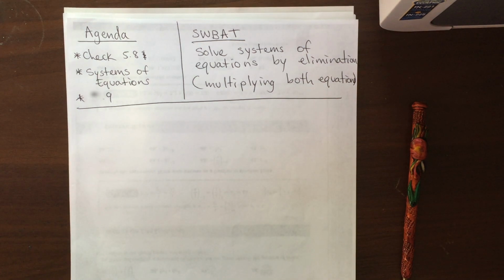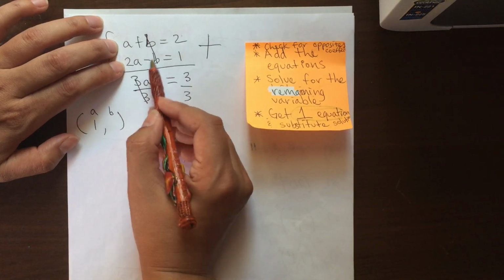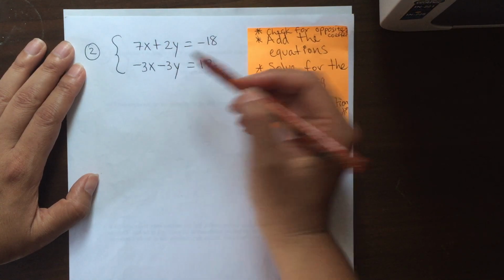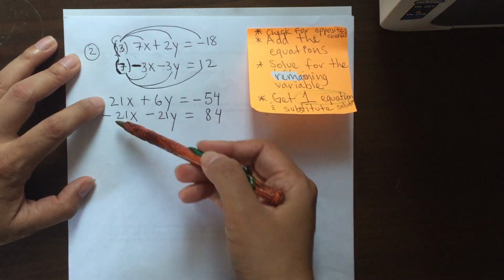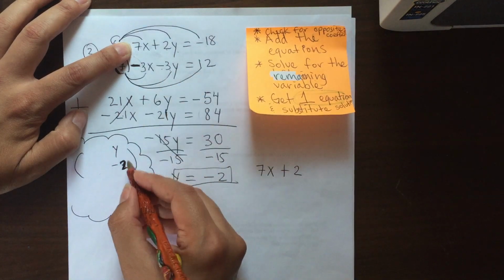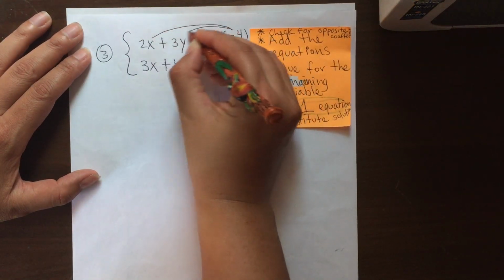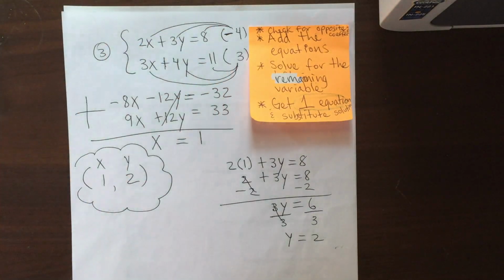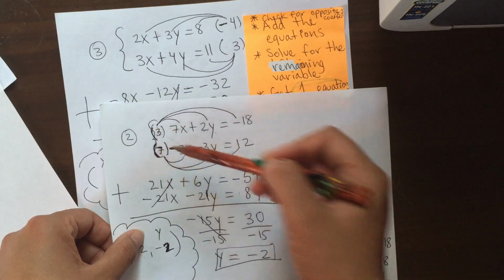4.9 was 5.9 elimination multiplying both equation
Students will be able to solve systems of equations by elimination (multiplying both equations).